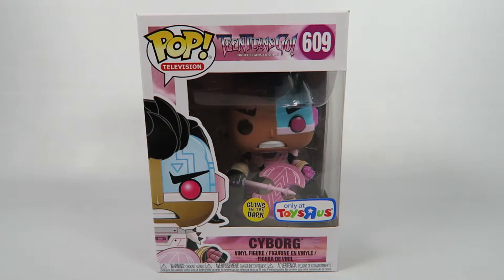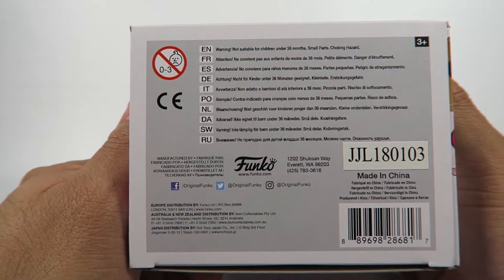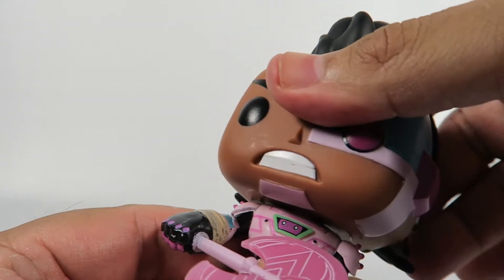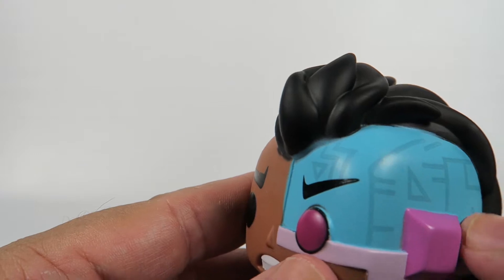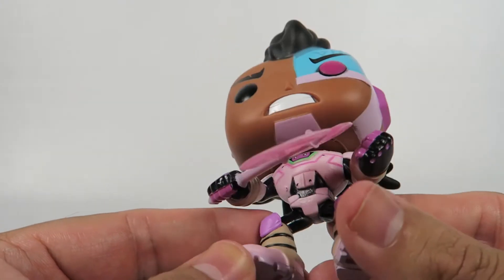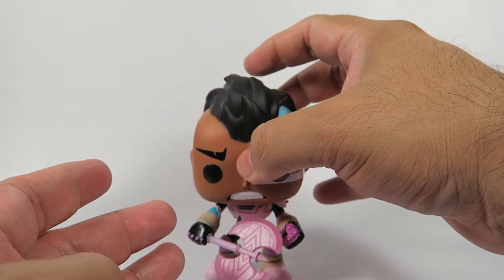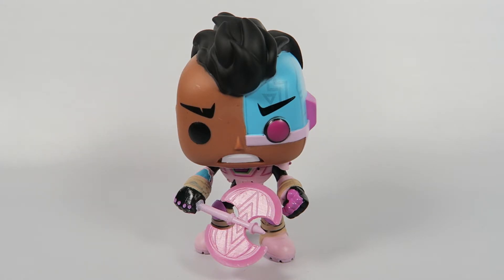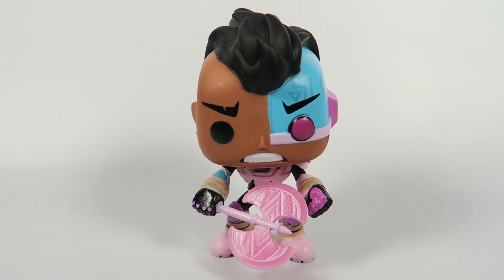Toys R Us Exclusive Funko Pop Vinyl Teen Titans Go Cyborg Unboxing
Today we will be opening the Toys R Us Exclusive Funko Pop Vinyl Teen Titans Go Cyborg.